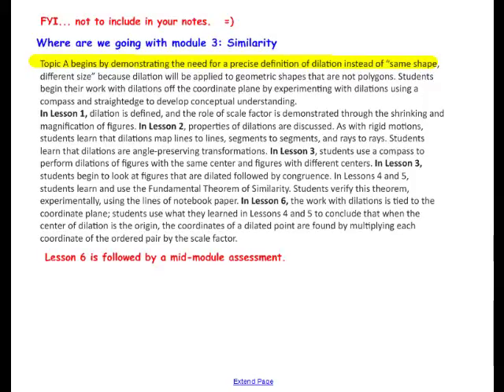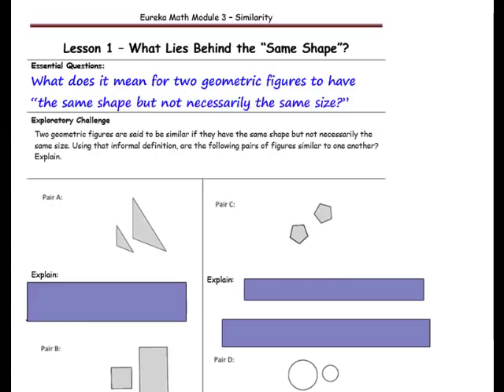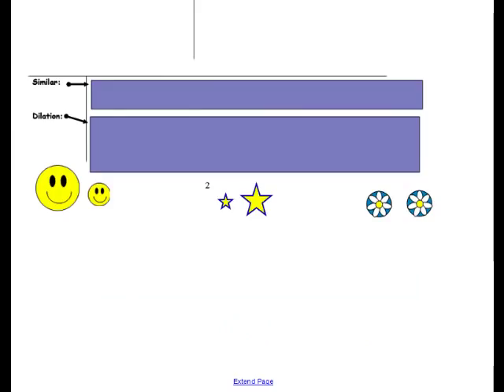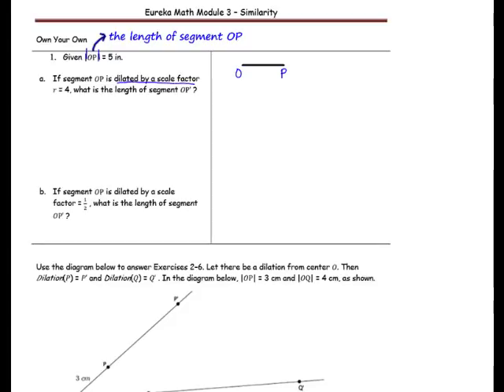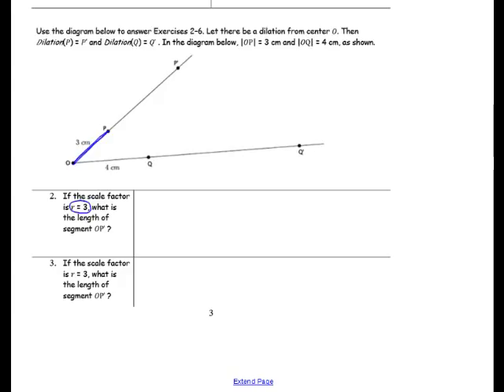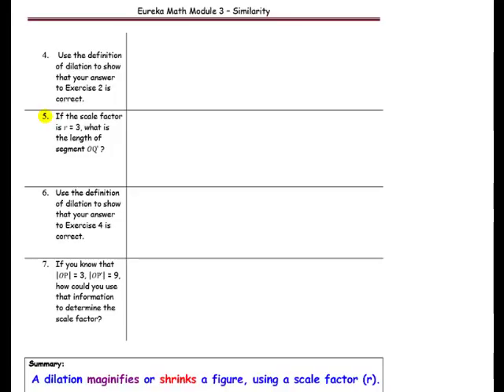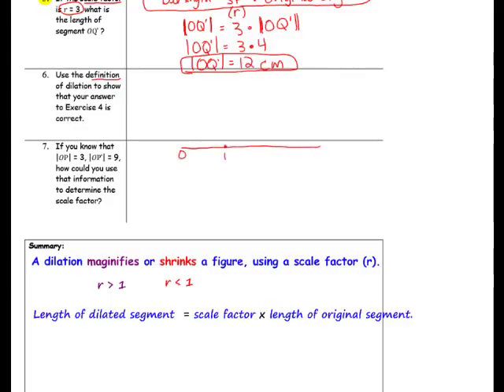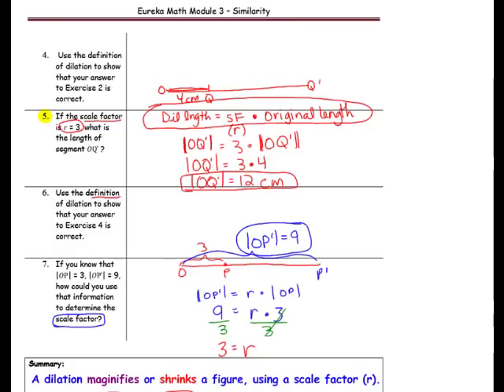G8M3 Lesson 1 Video on What Lies Behind the Same Shape